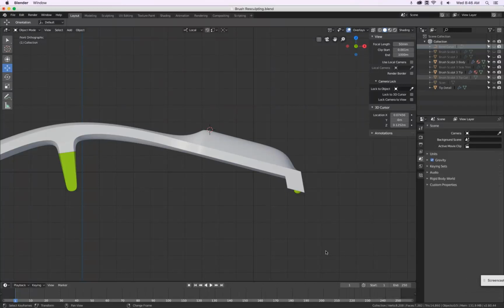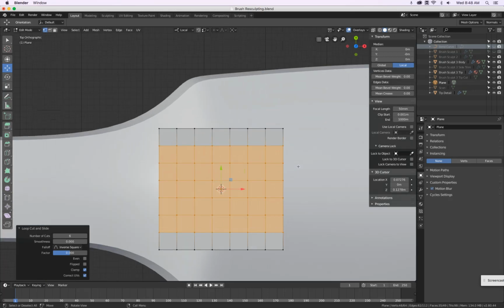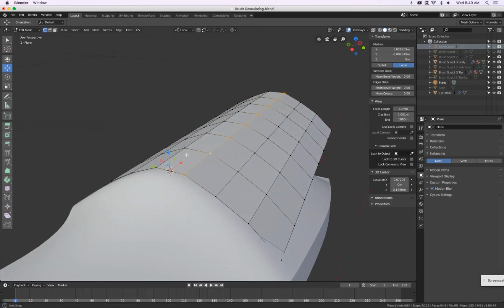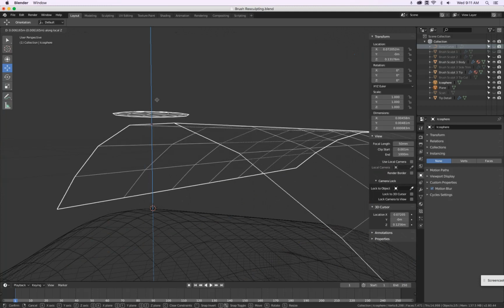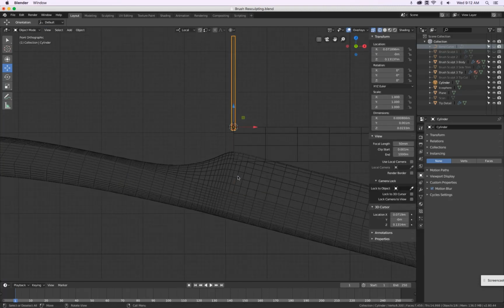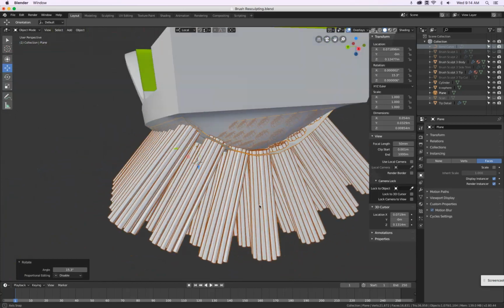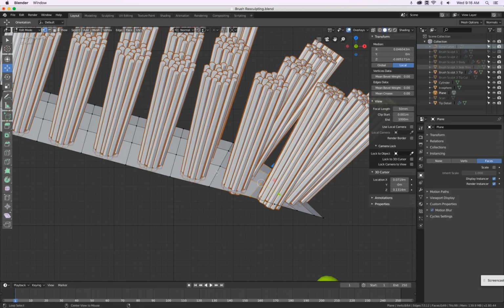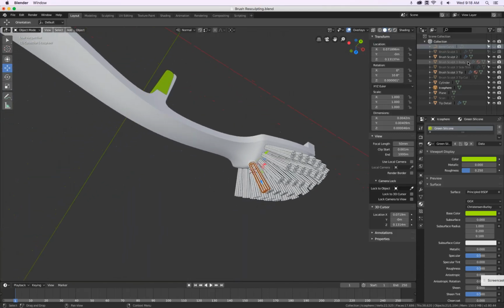Joseph Jospeh Brush - Part 6 Bristle Design